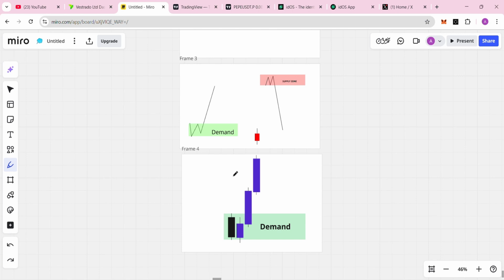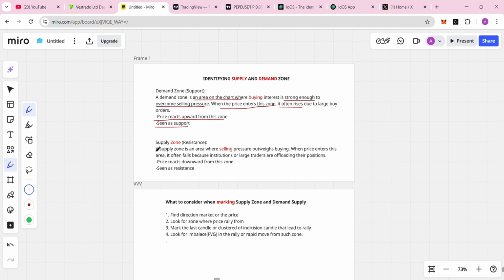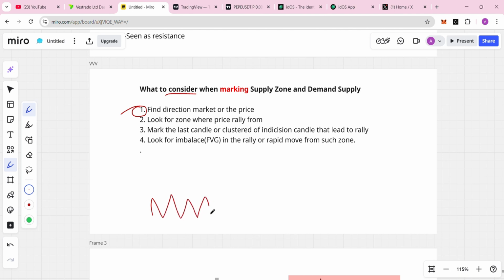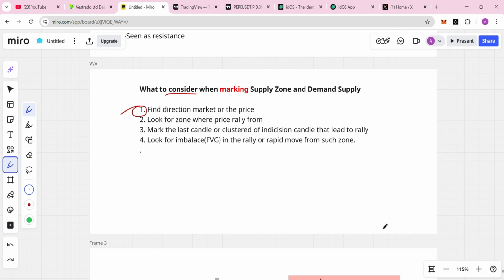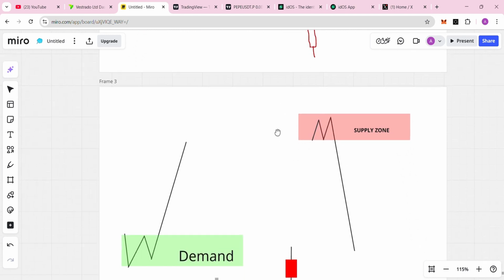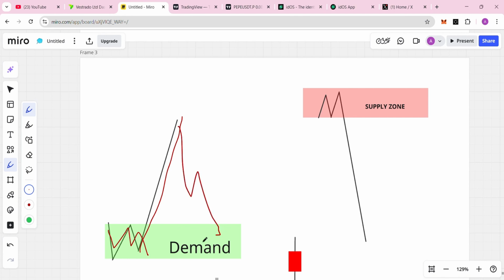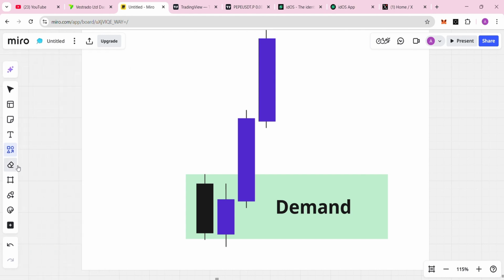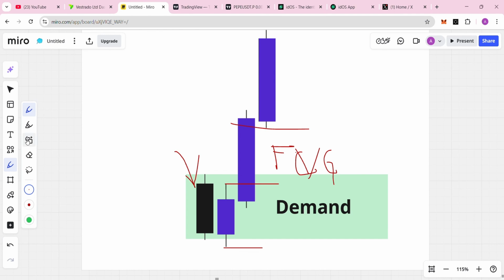Demand and Supply made simple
In this video, you will learn more about how to use your demand and supply effectively while trading.

The demand and supply concept will help you to catch the early moves before it manifest on the chart.